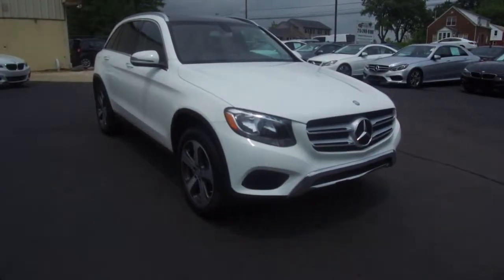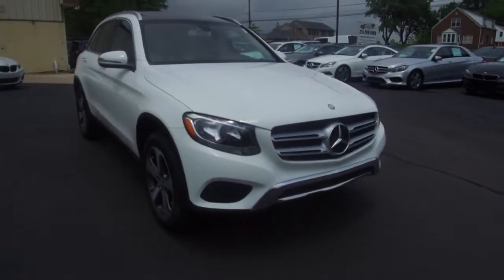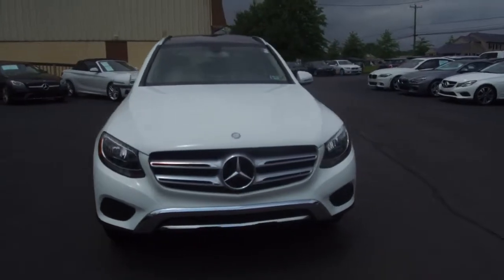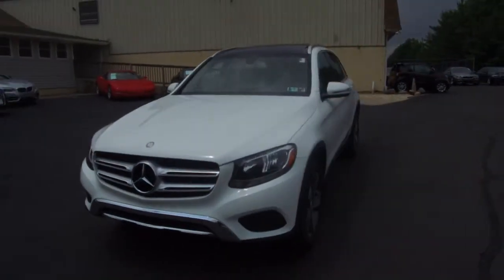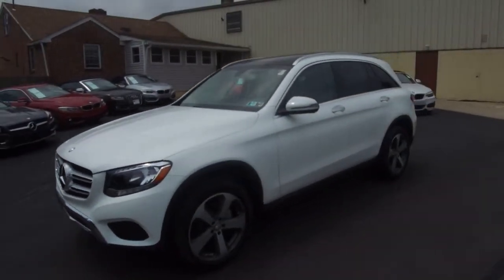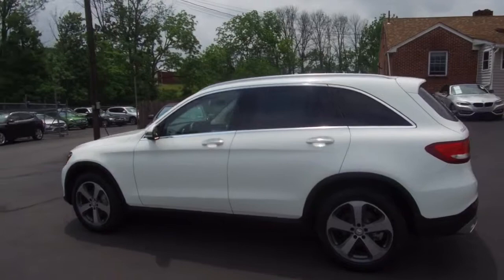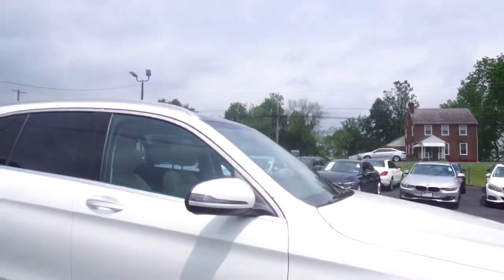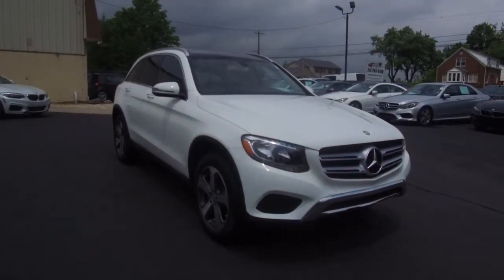2016 MB GLC300 AWD SUV for sale at eimports4Less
2016 Mercedes-Benz GLC300 4MATIC AWD SUV for sale at eimports4Less in Perkasie, Pa.  White over beige interior, with 38,000 miles.  Navigation, back up camera, blind spot assist, heated seats, panoramic roof,  KeylessGo, power seats, dual zone climate, HomeLink, Sirius, Bluetooth, tow hitch, and more.